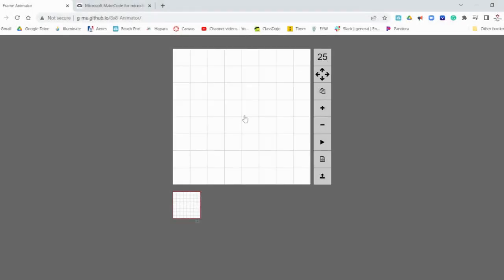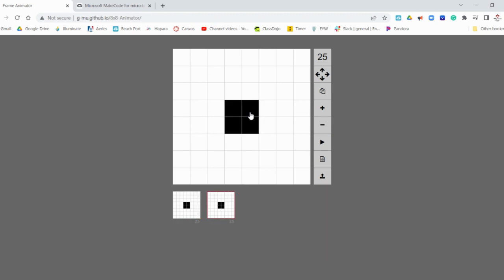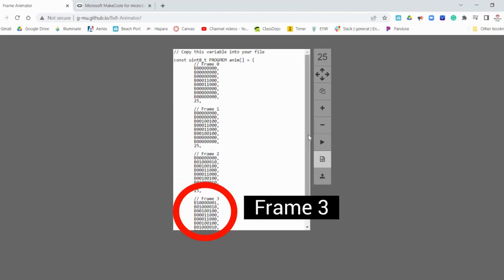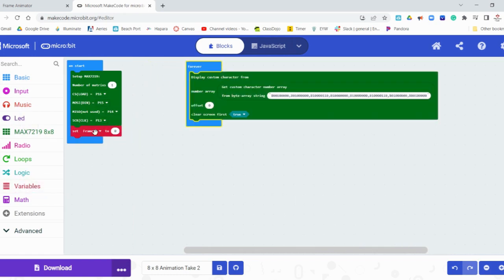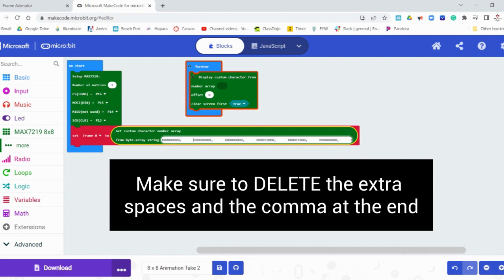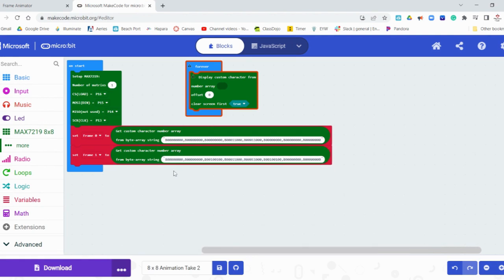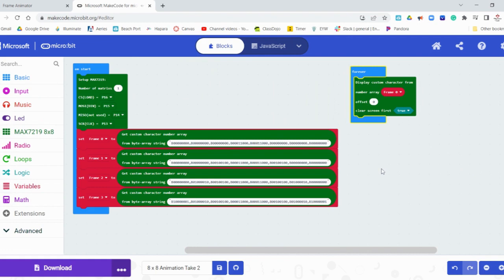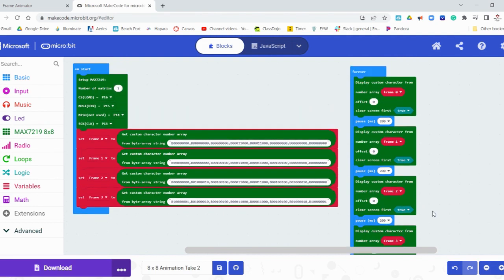IS1: Starburst Animation on the 8 x 8